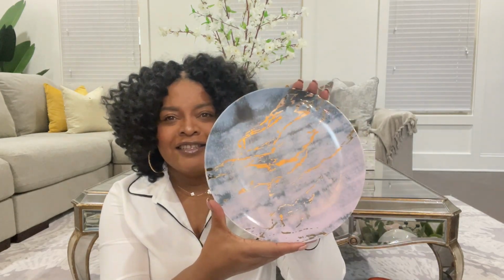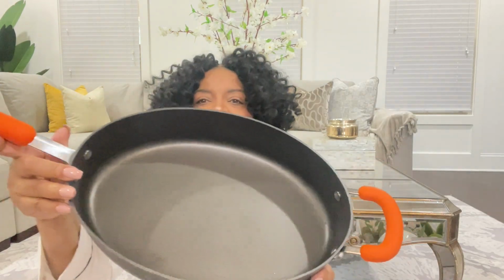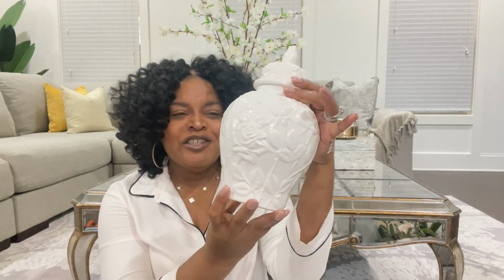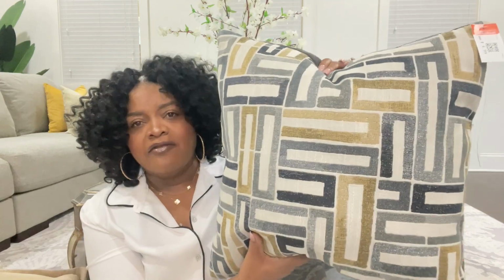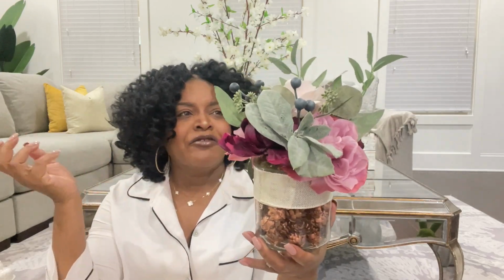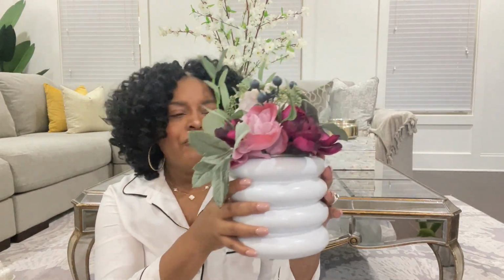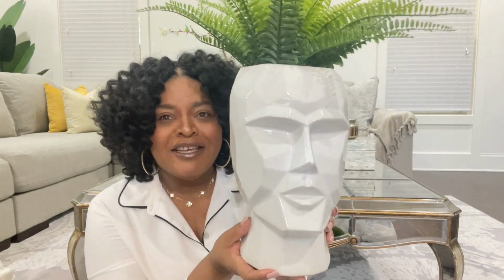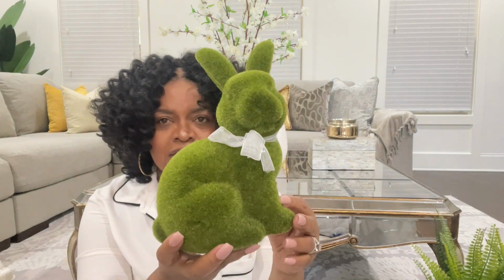AMAZING THRIFT HAUL | GOODWILL THRIFT | GOODWILL FINDS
Hey GPP's in this video I share some items that I thrifted. Let me know which item(s) is your favorite. Enjoy!